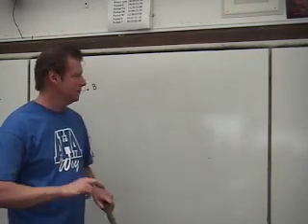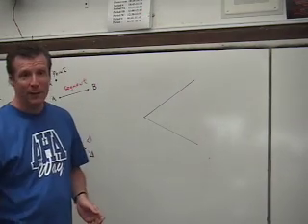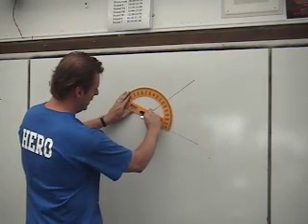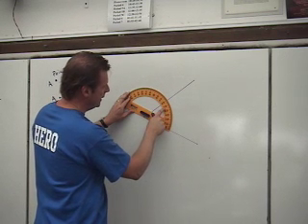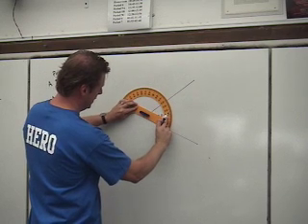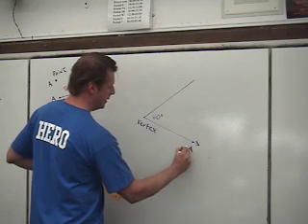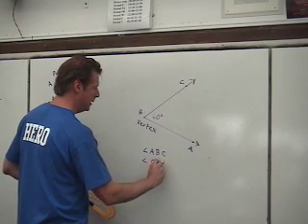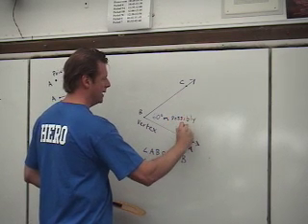Measuring Angles with a Protractor.mov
This video describes how to measure an angle with a protractor, and discusses vertex and naming properties of angles.